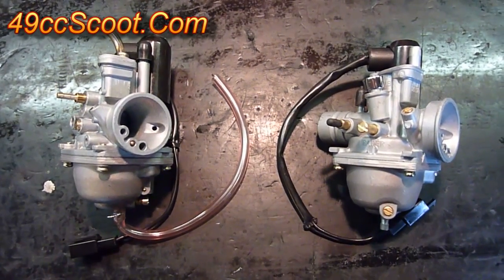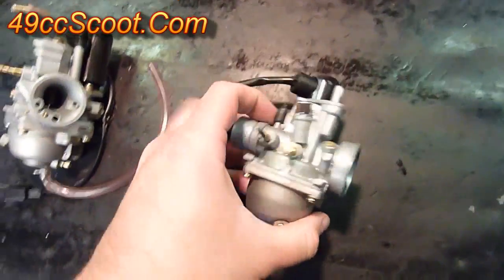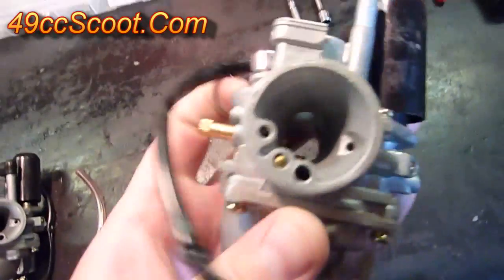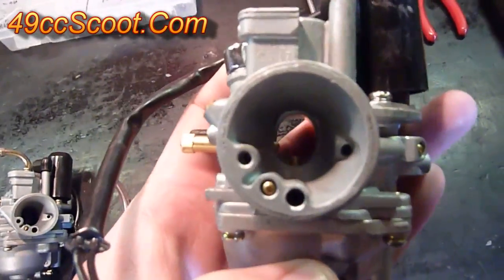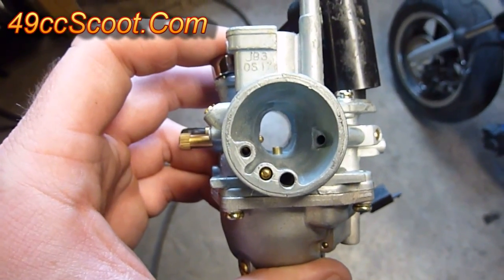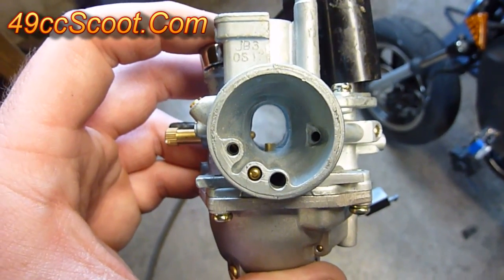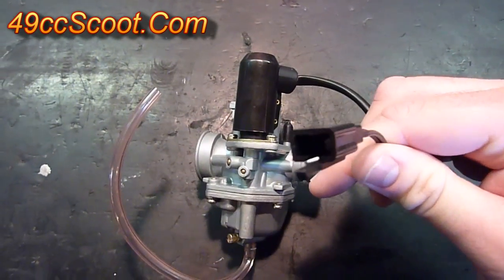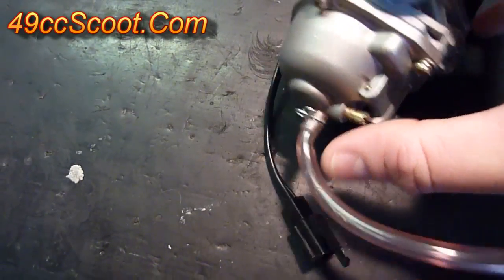Two-Stroke Scooter / ATV Carburetor Settings And Adjustments 1of4 : Basics, Overview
Part 1 of a 4 part video detailing all of the basic settings and adjustments of the carburetors found on Minarelli / Jog / 1E40QMB powered 50-90cc scooters and youth ATVs. Part 1 touches on carburetor size, connections, and screws. The rest of the series will cover adjustments including idle speed, idle mixture, needle, pilot, and main jet.